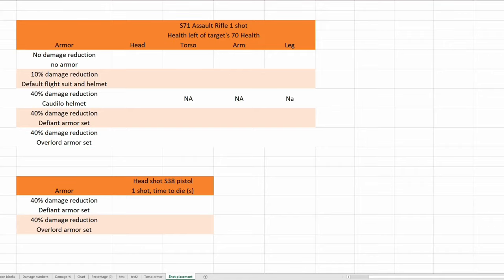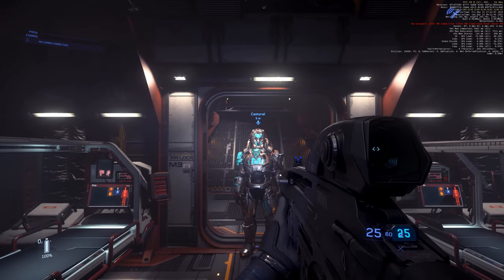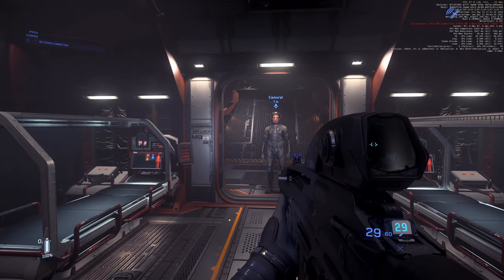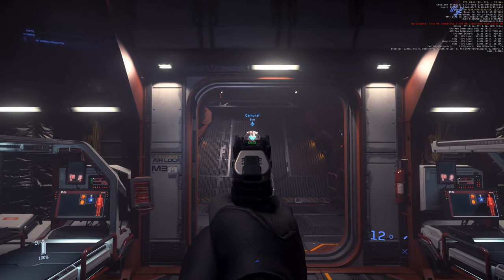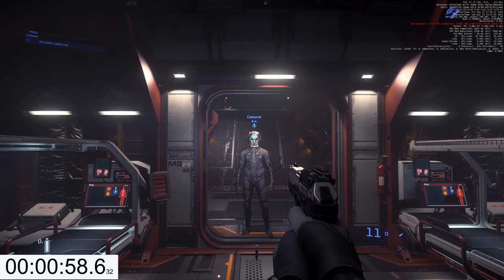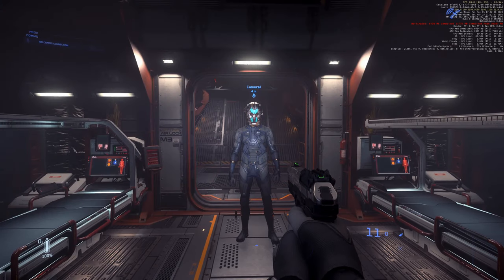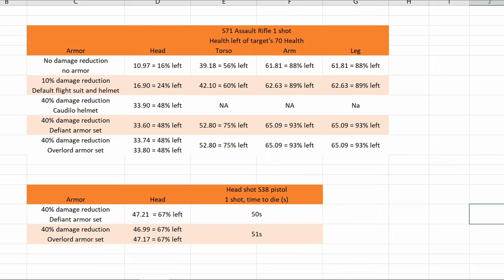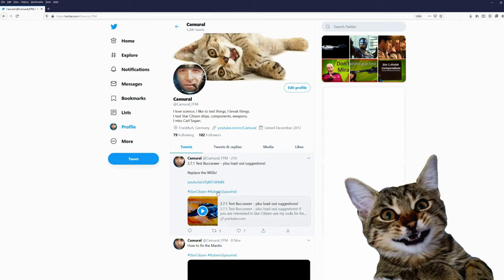3.9.0 Armor damage reduction test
3.9.0 Armor damage reduction test

Music
Preparing for The Emperors Arrival instrumental
Hill

Our Last Stand instrumental
Hill

Spectrum: Camural

PC specs:
1 TB SSD
3 TB HDD
1440p 144Hz 27inch main monitor